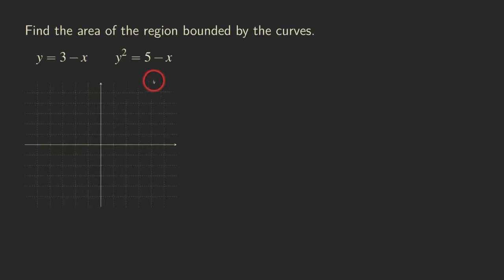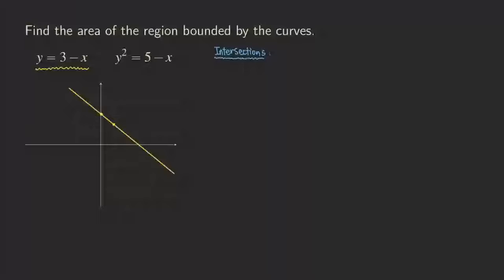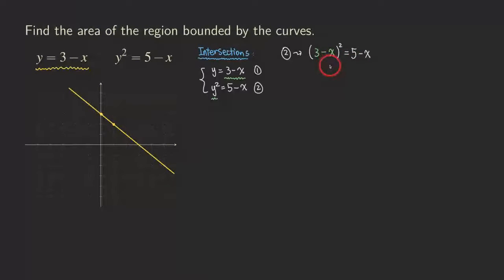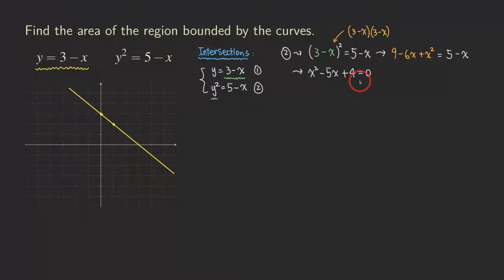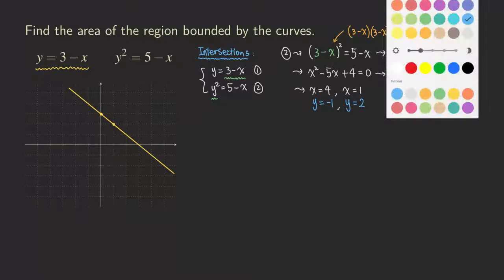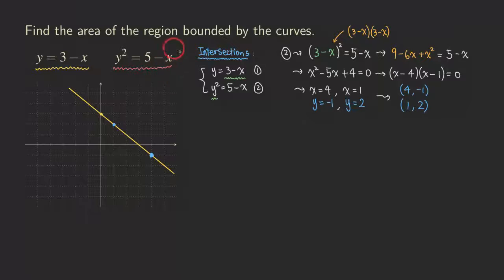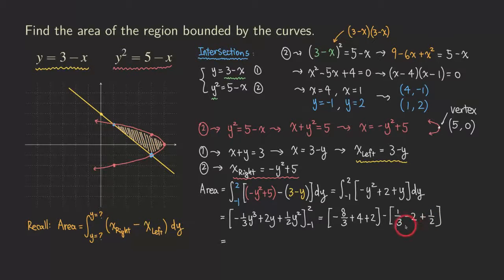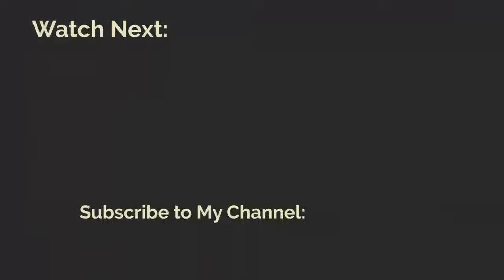Finding Area Between Curves with Respect to y: Region Bounded by y = 3-x and y^2 = 5-x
In this video, we are finding the area between curves with respect to y . We are setting up a single integral that gives the area of the region bounded by the line y = 3-x and y^2 = 5-x.